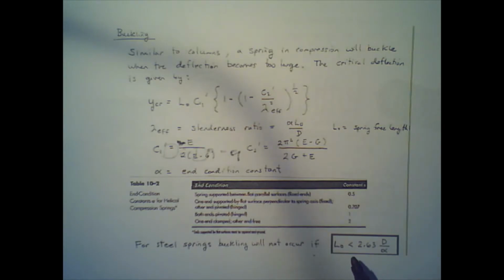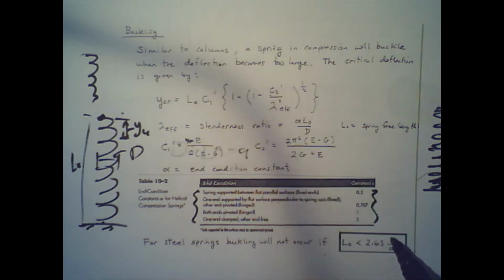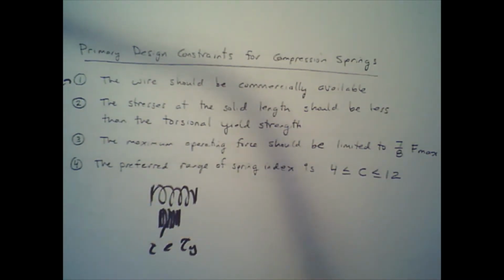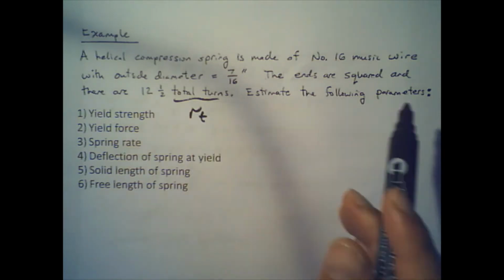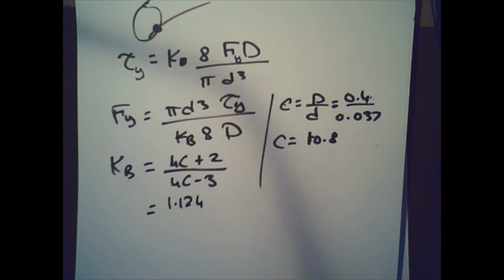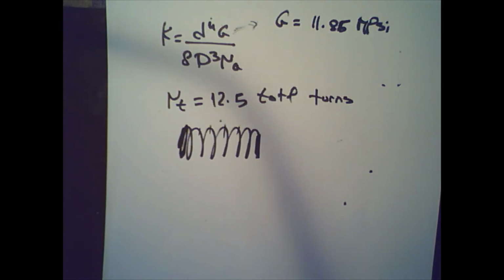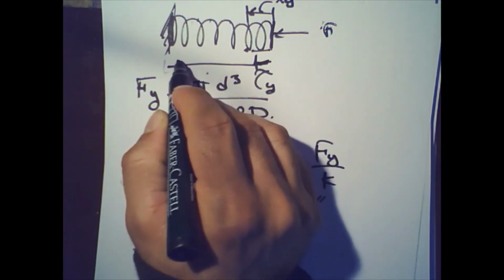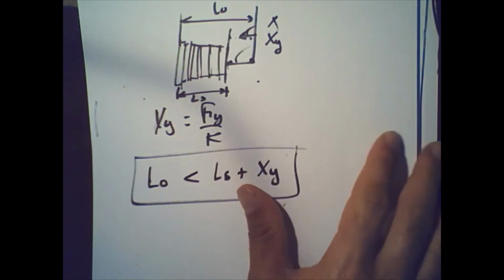Springs (Buckling, Natural Frequency, Example)